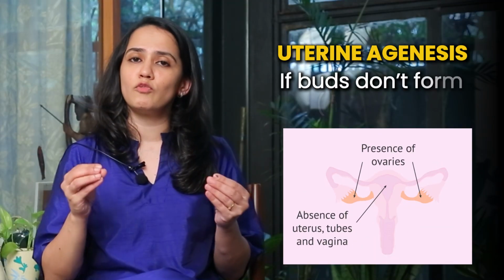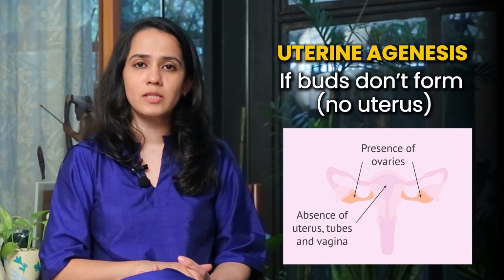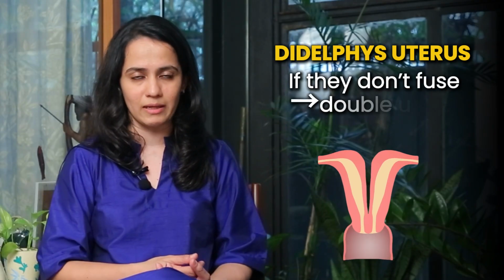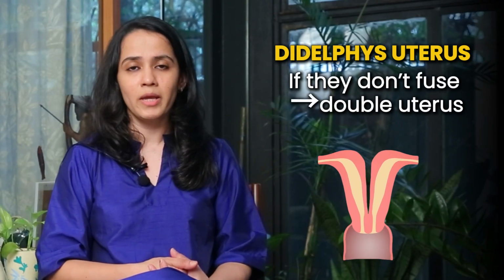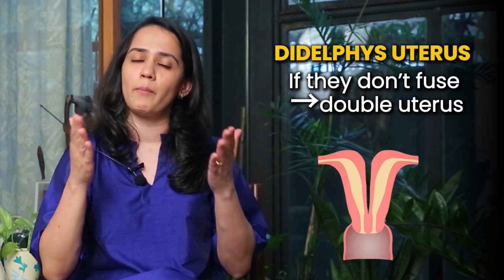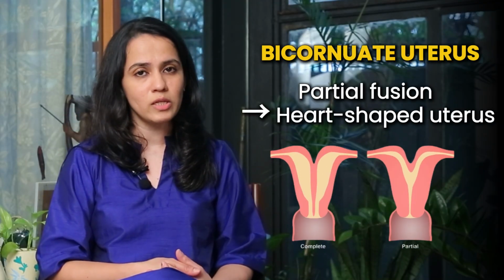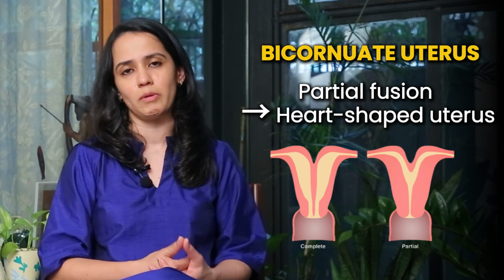What are congenital abnormalities of the uterus?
Understand how these birth defects develop — and how they can impact fertility and pregnancy.

🎯 Topics covered:
* How the uterus forms in the womb
* What causes these abnormalities
* Which types can affect conception and pregnancy
* Diagnosis with 3D ultrasound
* When surgery like septum resection is needed
* IVF considerations for women with uterine issues

💬 Questions about your scan or fertility? Drop them in the comments.
🎥 Watch till the end — it could help you decide your next step.